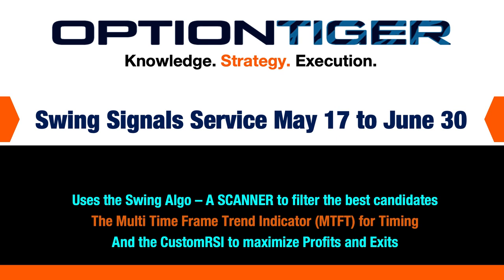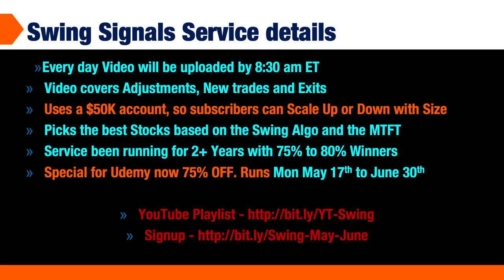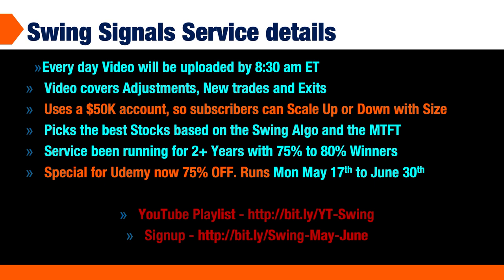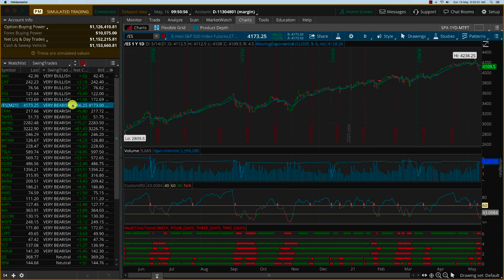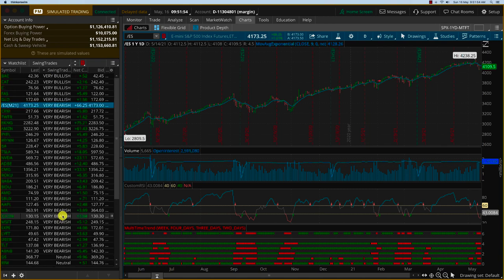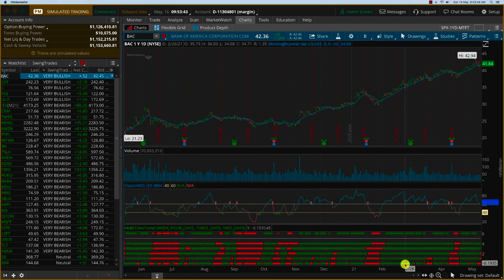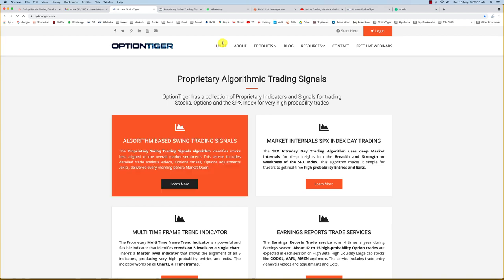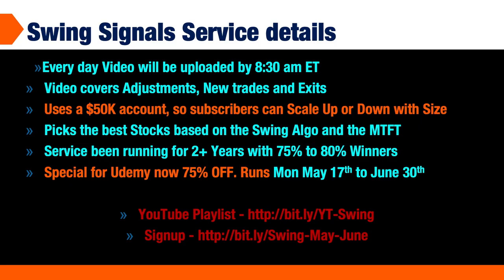Swing Trading Secrets: May-June 2021 Insights with OptionTiger's Proprietary Signals for Options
The Proprietary swing trading signals algorithm identifies stocks that are best aligned to the overall market sentiment. The Algorithm looks at 3 different Simple and Exponential moving averages and crossovers. A Momentum indicator to gauge strength, Price action and Volume indicators. Watch the preview video to know more. THIS IS A SPECIAL INTRODUCTORY OFFERTO TYR THIS SERVICE FOR 70%OFF

OPTIONS MASTERY